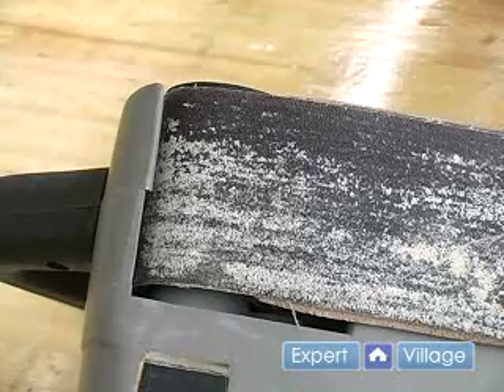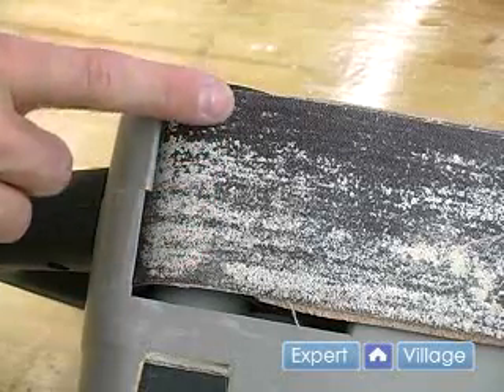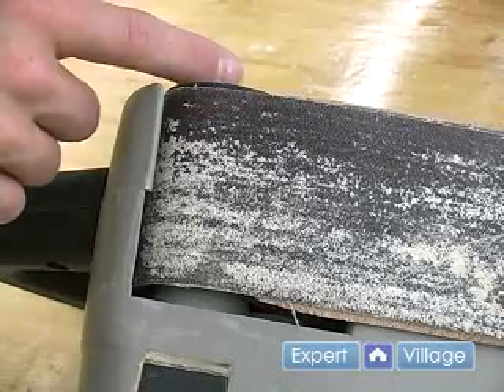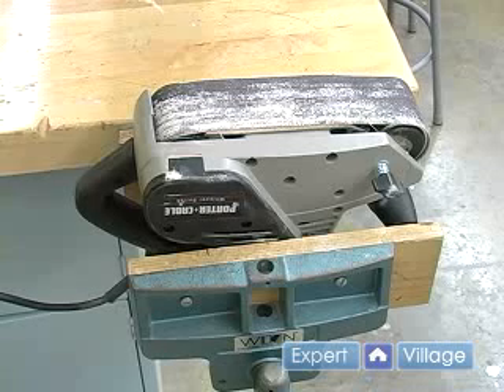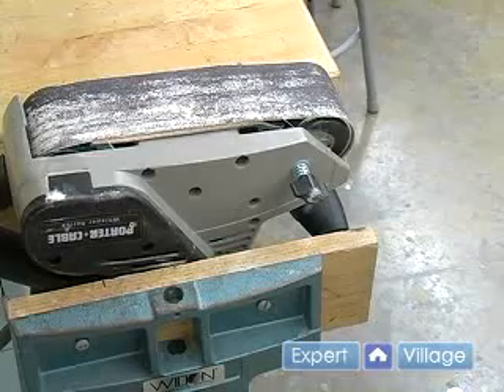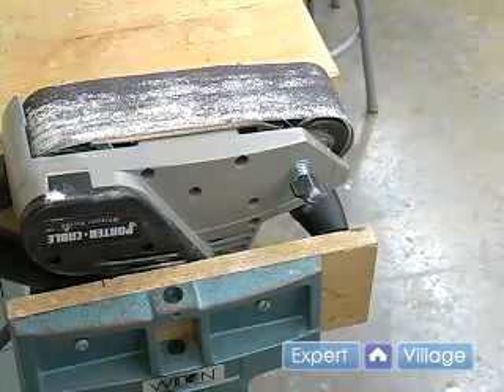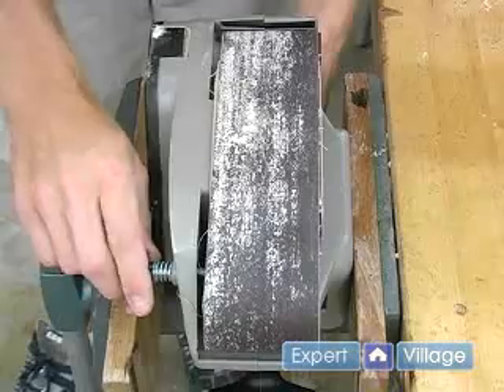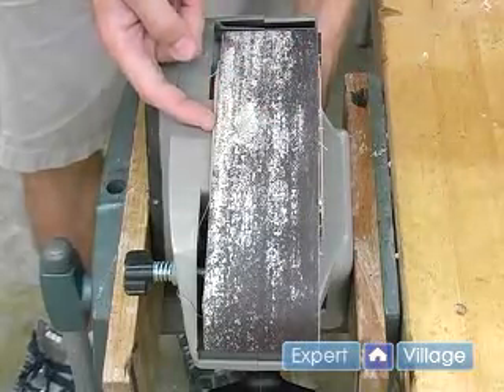How to Use a Belt Sander : How to Track the Belt on a Belt Sander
Learn how to track the belt on a belt sander in this free educational video series.